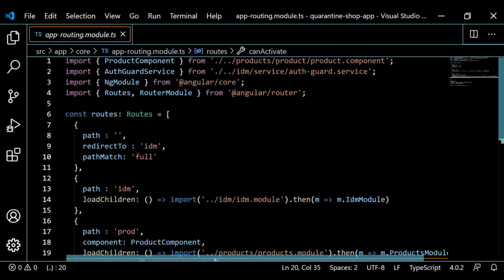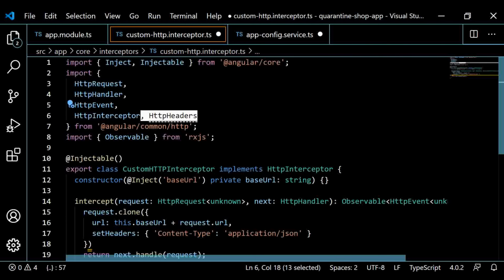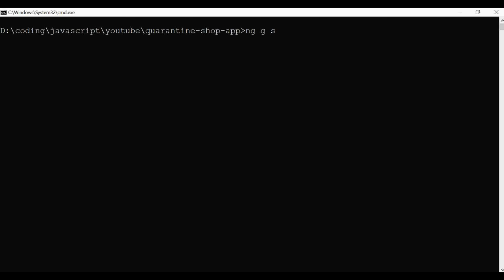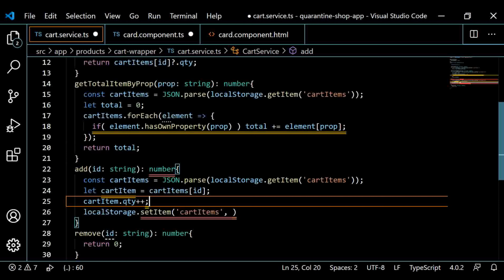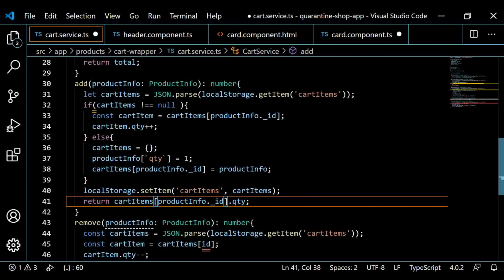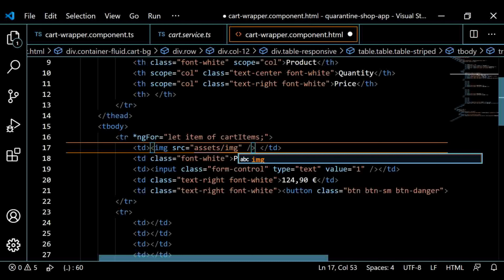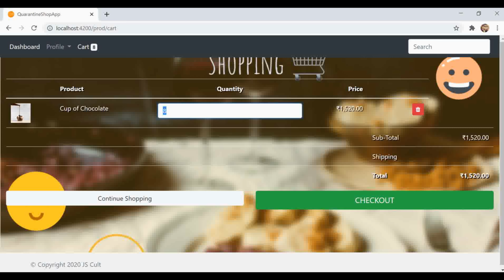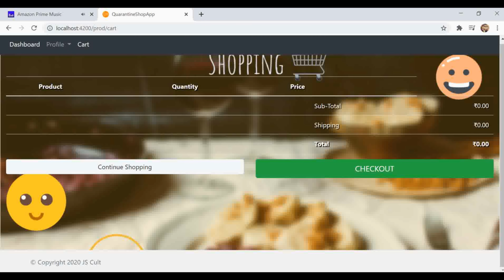Shopping Cart Application in Angular 10 | Angular HTTP Interceptor | Learn Angular Part 5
Hey hi everyone ! Welcome to the fifth episode of Learn Angular.

Today's focus is primarily on building the cart component . We will start by modifying the routes so that even unauthorized users are also able to view the products and add them to cart . Later during checkout , unauthorized users will be navigated to signup page . Then as a part of this we'll introduce a custom HTTP interceptor and take you all through its various utilities . After the above two prerequisites we'll be jumping on creating UI for cart .
Finally I'll show you a very simple add to cart implementation using LocalStorage . In the next episode I'll cover the same using
mongoose-store which is based upon session storage .

Also do let me know your suggestions and feedback in the comment section below .